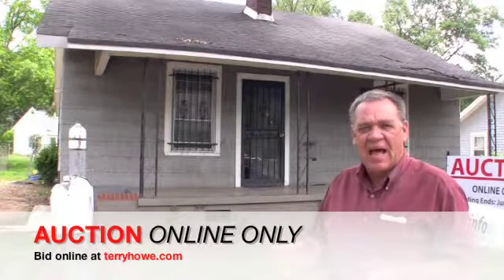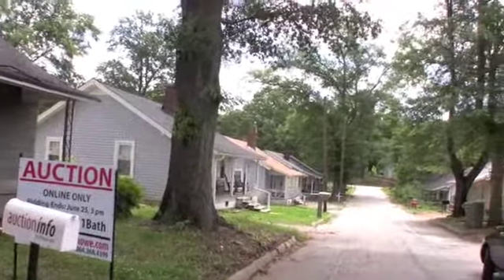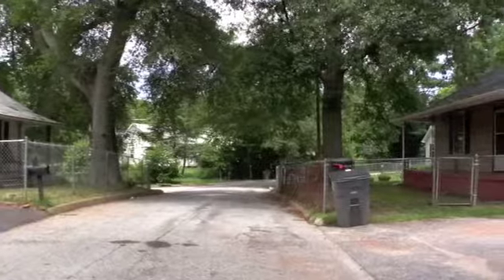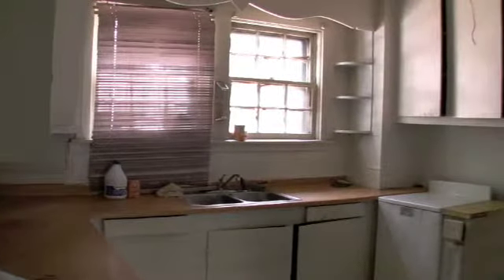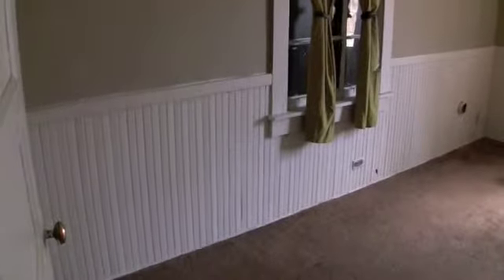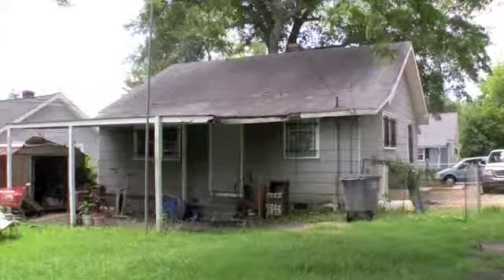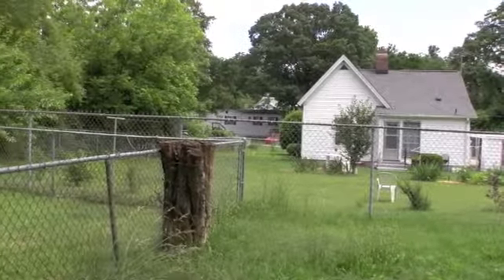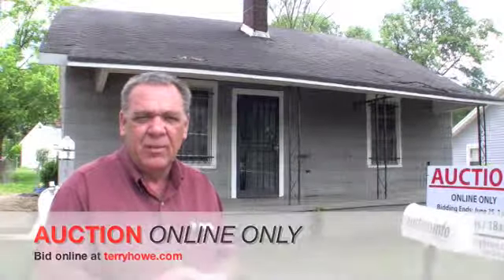506 Perrin St, Greenville, SC 29611